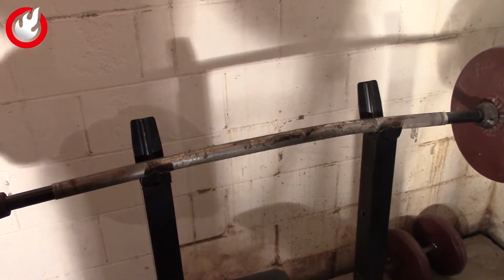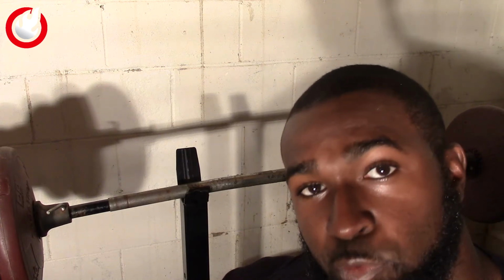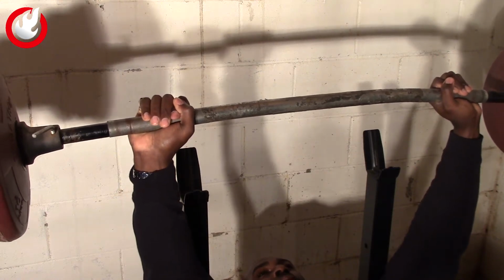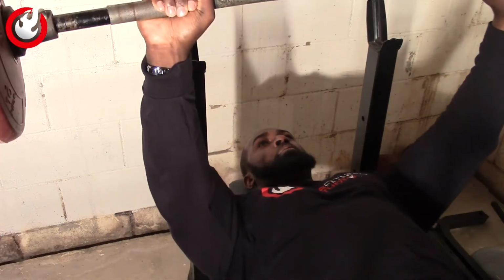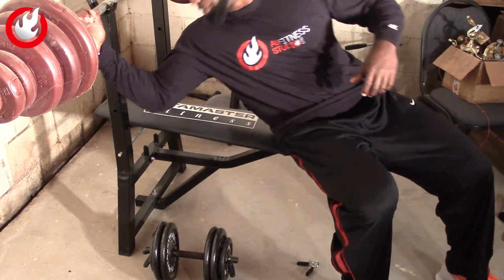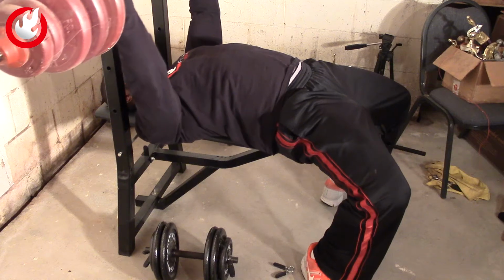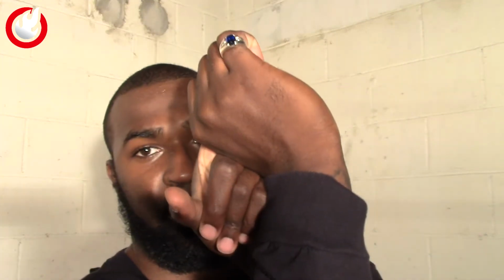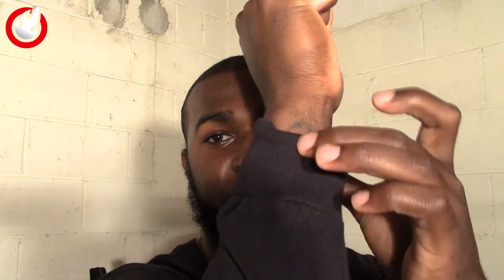ABFitness Studio How I Bench Press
I've gotten a few request for a video on how i have increased my bench press over the years. It mostly comes down to your set up, as well as triceps. Repetition is keep. You want to try to replicate it the same way each and every time. I hope this helps, leave me some feedback,